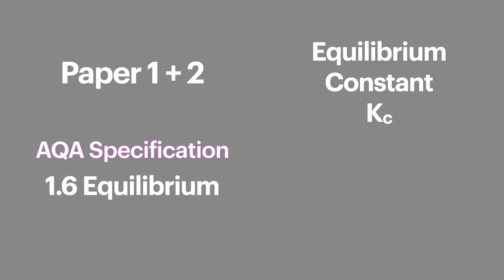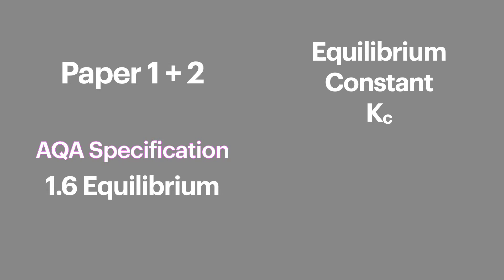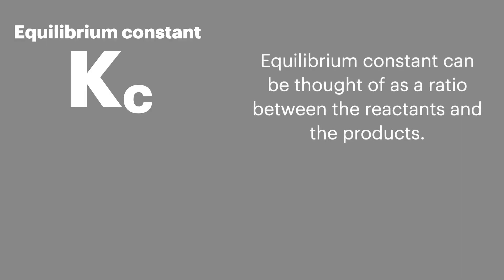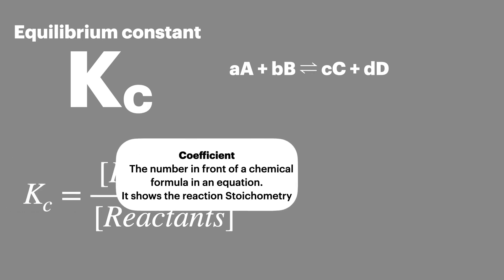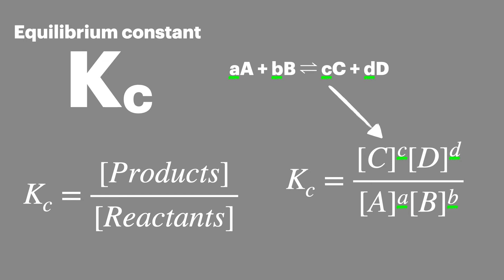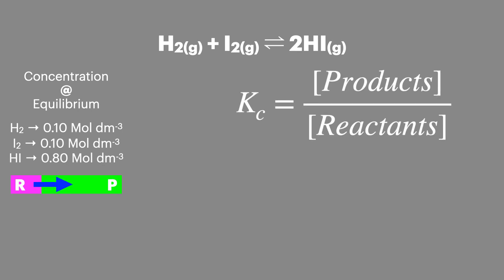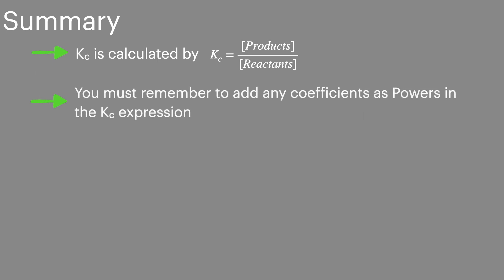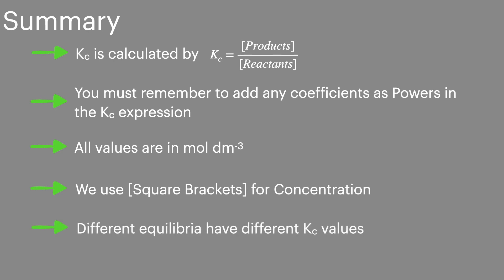Equilibrium Constant Kc - Papers 1 + 2, AQA A Level Chemistry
In this video I show you how to calculate the equilibrium constant Kc. This value shows the position of the equilibrium by Dividing the concentrations of the products by the reactants. I also do a calculation walk through to show you how its done. This is AQA A Level topic 1.6 Chemical Equilibria, Le Chatelier's Principle and Kc. This can appear on paper 1 or 2 of your final exams.

⏰ Sections ⏰
0:00 Intro
0:48 Le Chatelier Recap
1:00 Equilibrium Constant Kc
2:03 Example Calculation
2:37 Summary Points